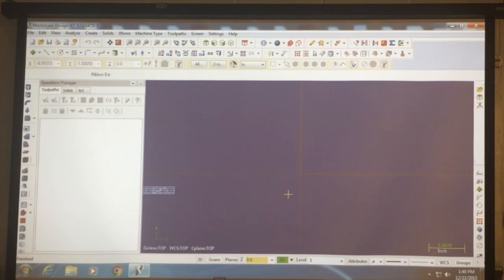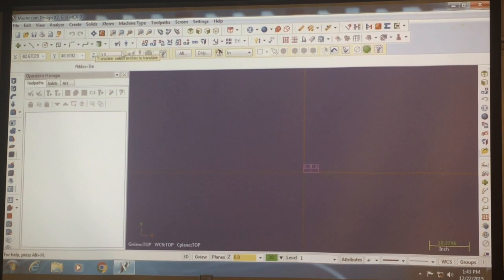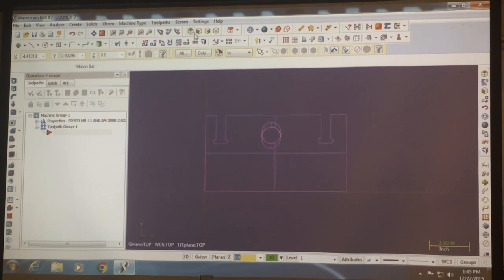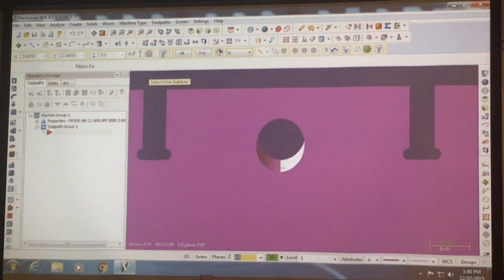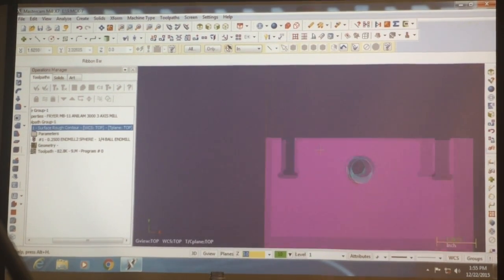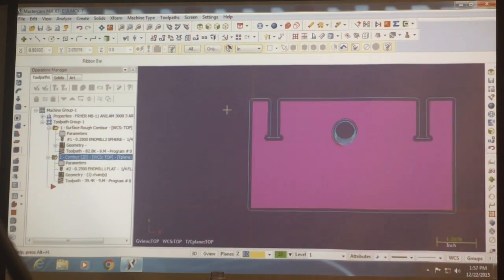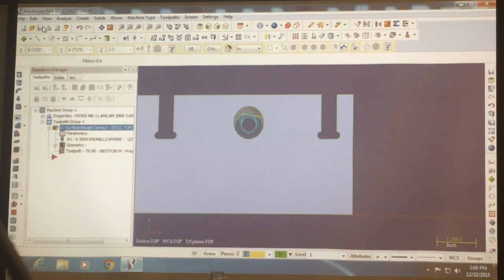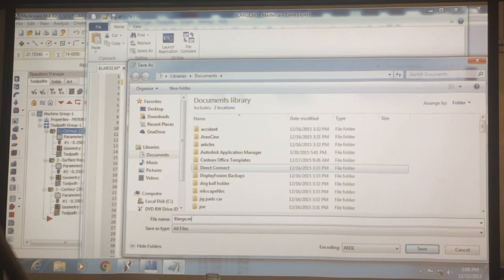Mastercam Tutorial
This video is about Mastercam Tutorial